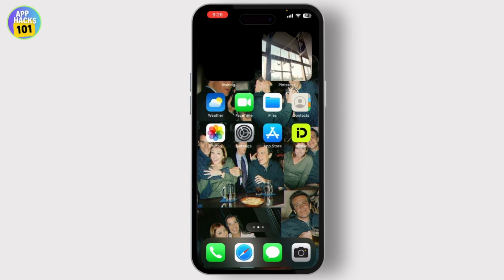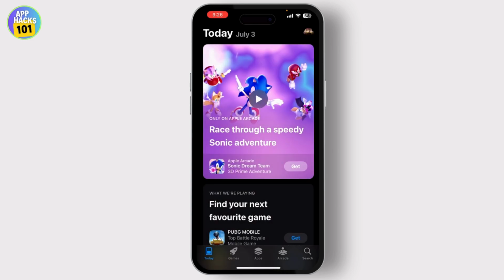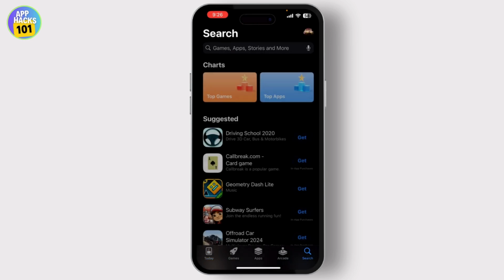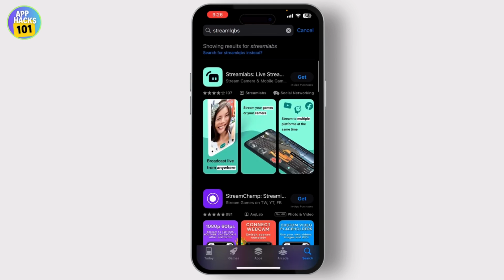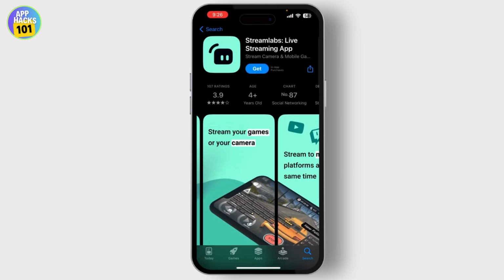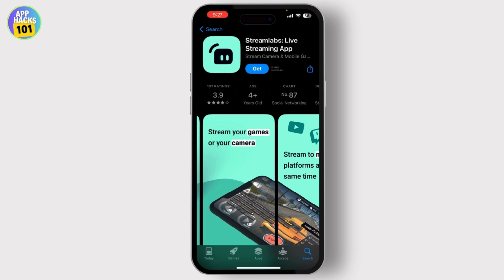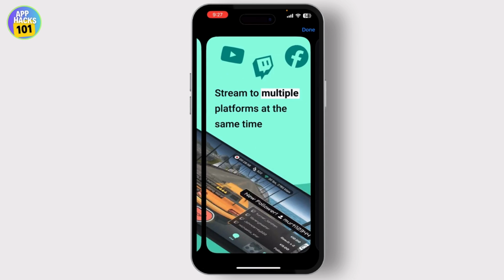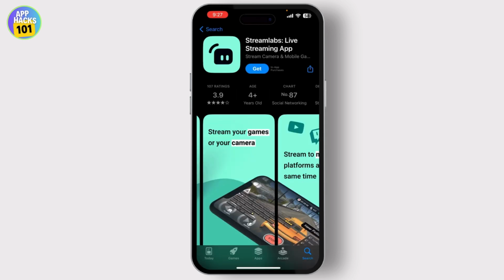Streamlabs Mobile Setup 2024 (EASY METHOD)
Streamlabs Mobile Setup. Easily run Streamlabs on a phone with the help of this guide.

Want to take your mobile content to the next level? Learn how to use the FREE Streamlabs Mobile app to broadcast your gameplay, apps, or even your camera directly to YouTube! This video covers the entire setup process in 2024, including essential settings, overlays (FREE!), and going live.

00:00:00 - Introduction
Introduction to starting streaming with Streamlabs on a mobile device.

00:00:07 - Download Streamlabs App
Instructions on downloading the Streamlabs app from the App Store or Google Play Store.

00:00:15 - Open and Log In
Opening the app and logging in with Twitch, YouTube, or Facebook account.

00:00:26 - Grant Permissions
Granting necessary permissions for camera, microphone, and storage access.

00:00:35 - Access Settings
Accessing customization options for stream quality, resolution, and other settings.

00:00:46 - Set Up Streaming Destination
Setting up the streaming destination by linking Twitch or YouTube account.

00:01:00 - Start Streaming
Starting the stream, adding a title and description, and going live.

00:01:20 - Engage with Audience
Engaging with the audience during the stream.

00:01:28 - Conclusion
Summary and congratulating on successfully setting up Streamlabs mobile for streaming in 2024